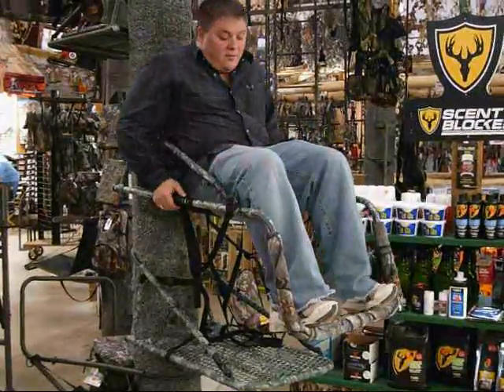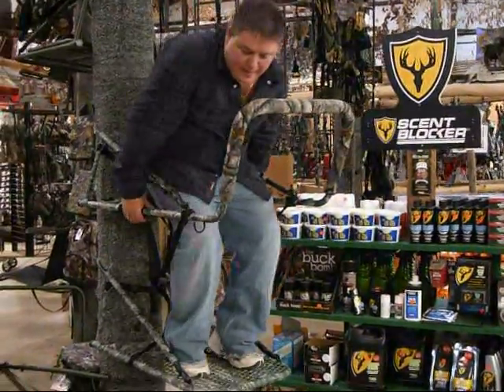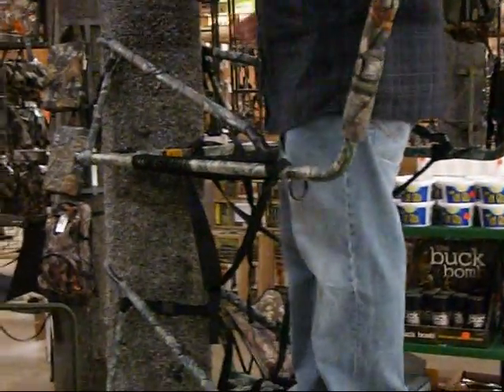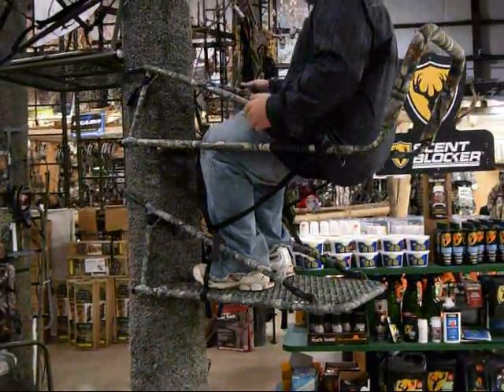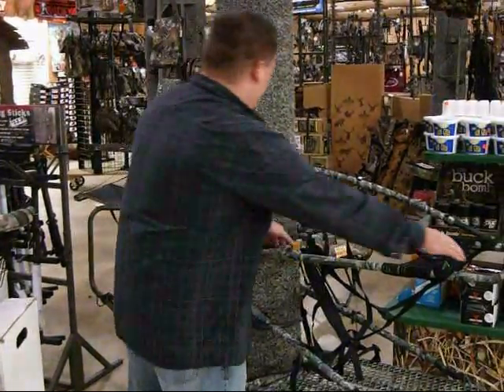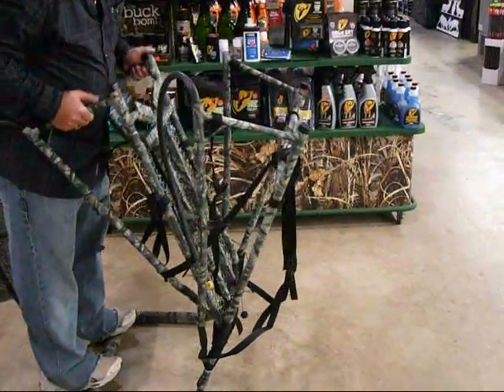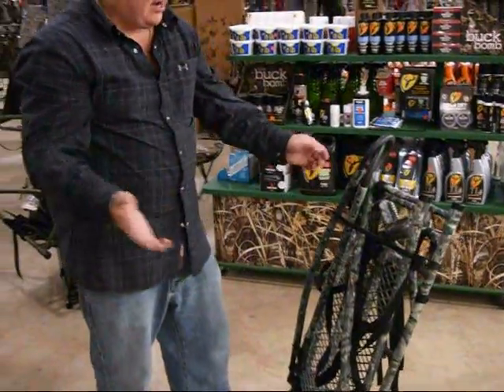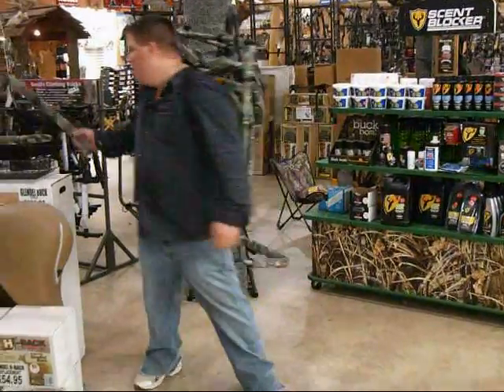Ol Man Aluminum Climber Review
The original Ol' Man design, ComforTechTM seating, and easy set up makes your hunting experience a breeze!